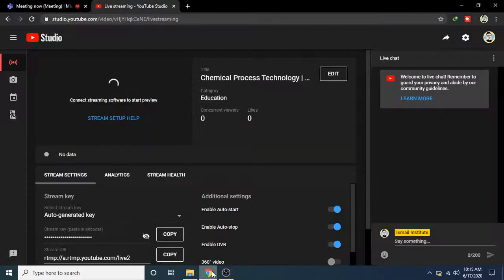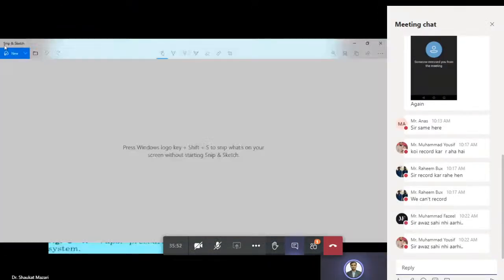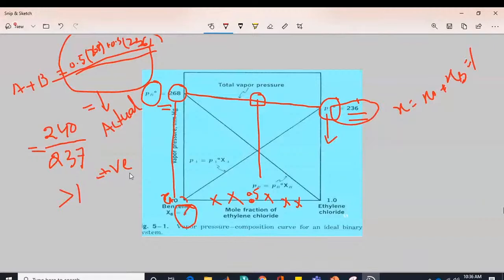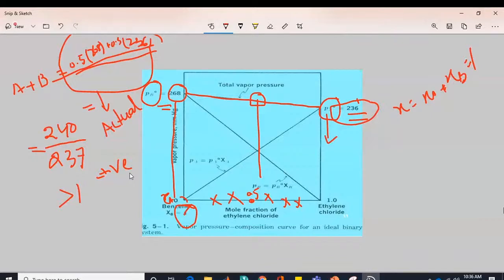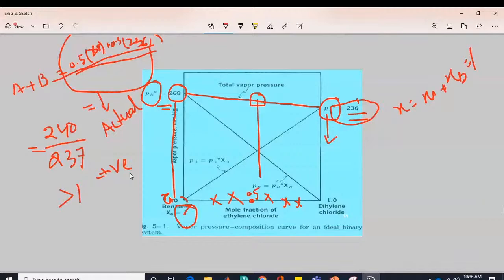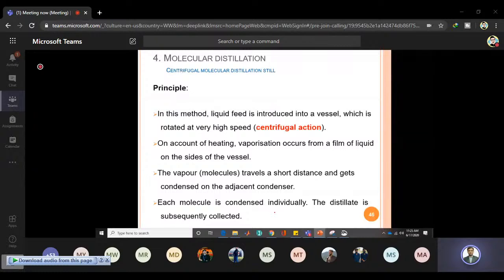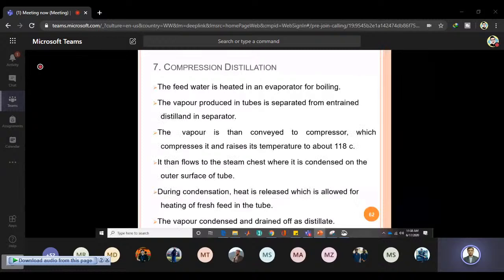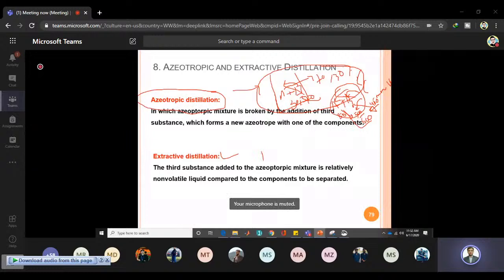Mass Transfer | Relative Volatility | Online Class 3 | DUET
Lecturer: Dr. Shoakat Mazari